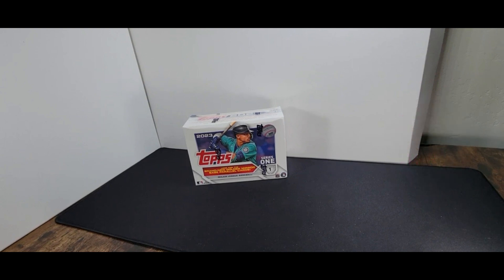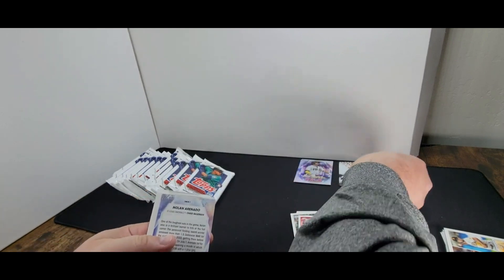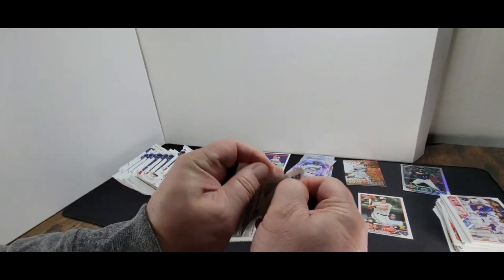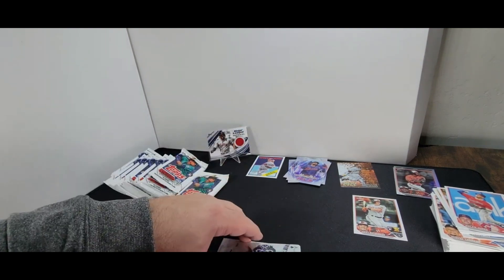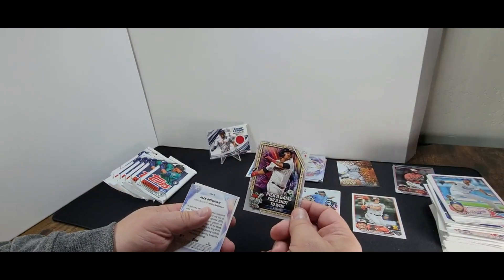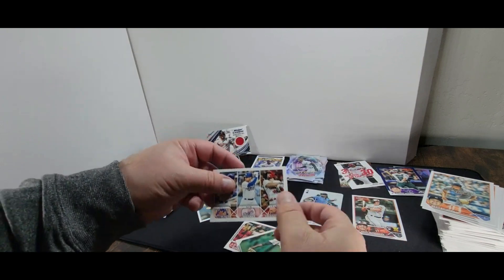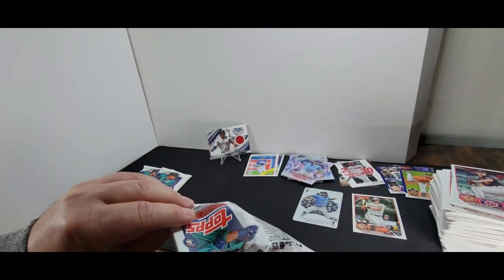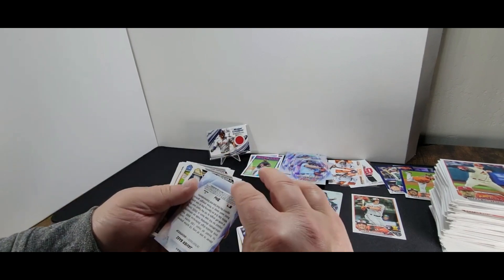2023 TOPPS Series 1 Box rip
@JTSCARDSTORE we are doing another rip of 2023 Topps Series 1 boxes. We have more to come!